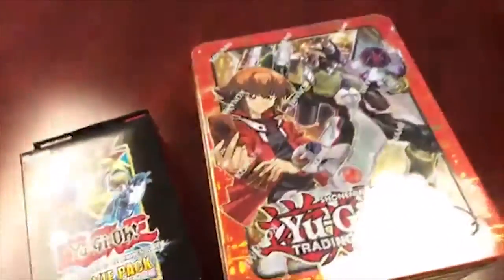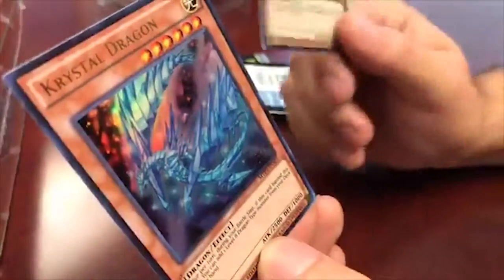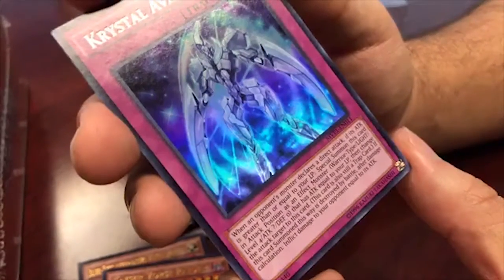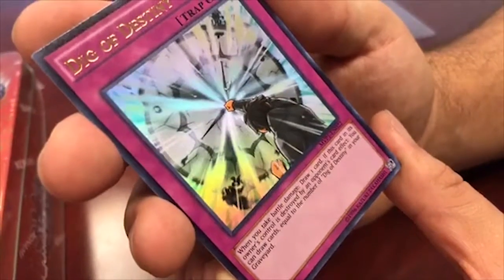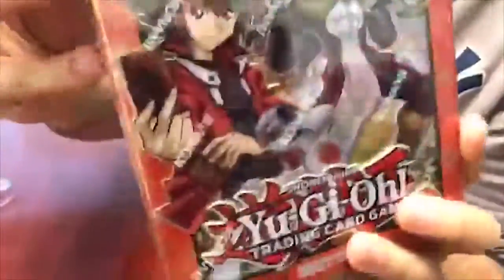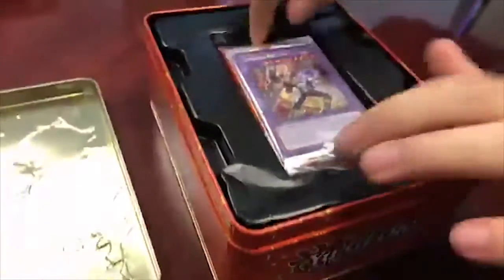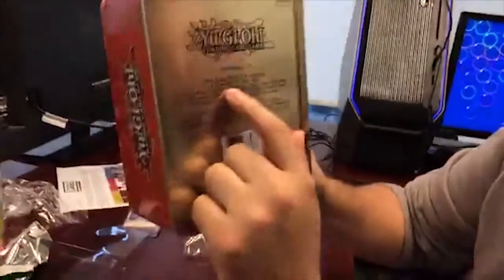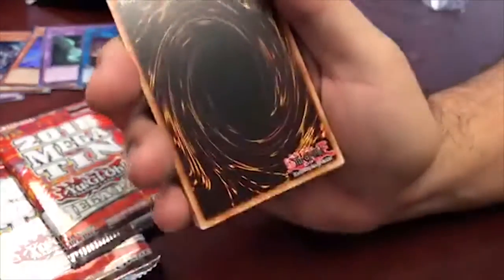PlayerOne Unboxes Yu-Gi-Oh! Trading Card Game TCG Jaden Mega Tin and Movie Pack SE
Let's open this Yu-Gi-Oh! TCG Jaden Mega Tin and see what we pull.

Follow Player.One for more!